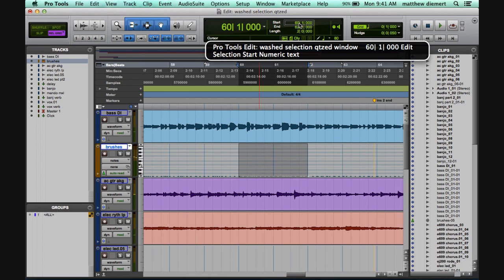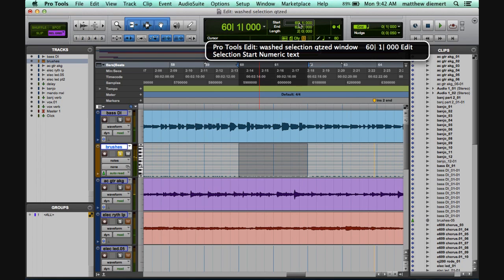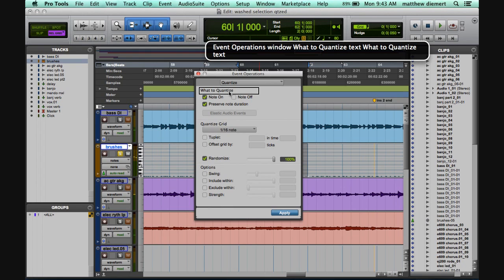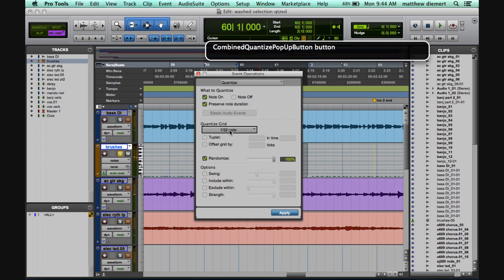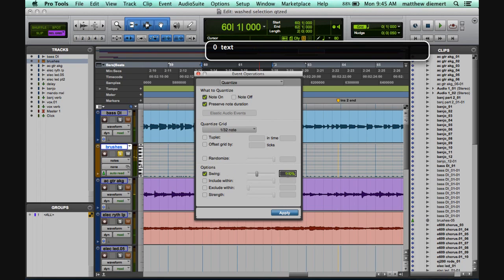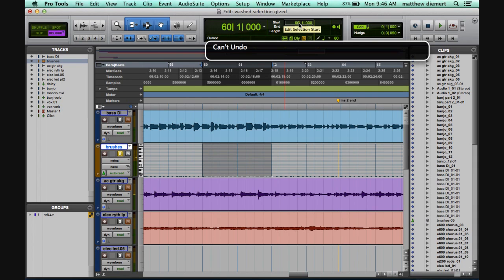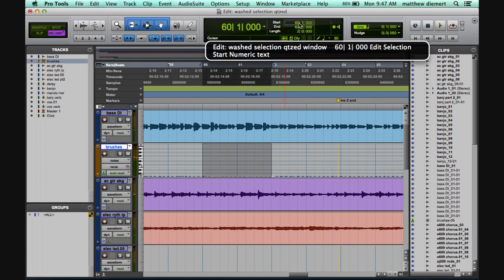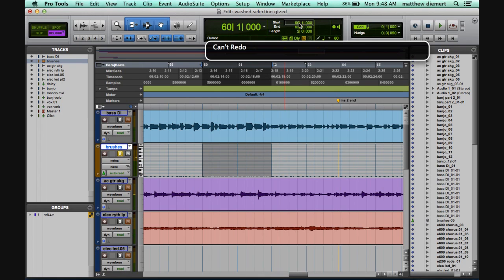Pro Tools With Speech - Pro Tools and VoiceOver - Virtual Instruments - Part 2 - Quantization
In Part 2 of our Virtual Instruments Tutorial, we will go over how to quantize your MIDI data once you have recorded MIDI onto a MIDI or Virtual Instrument track.